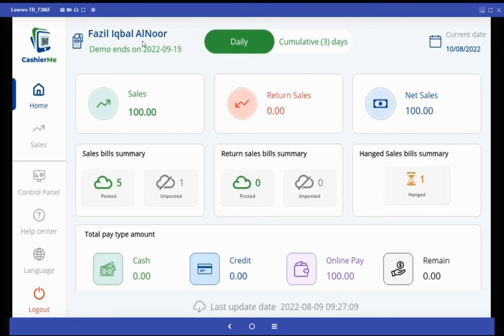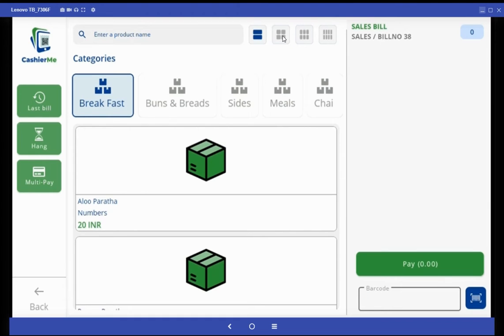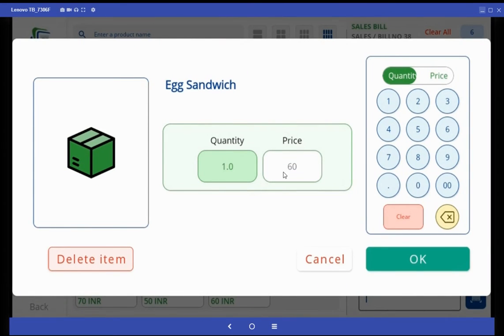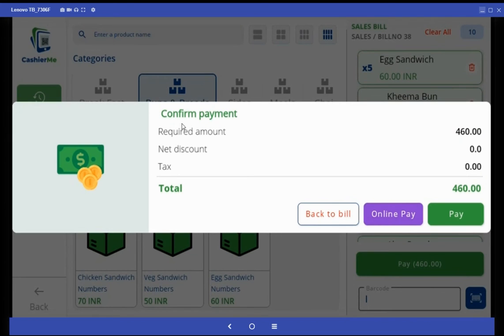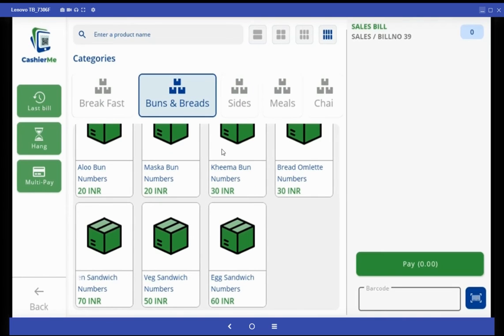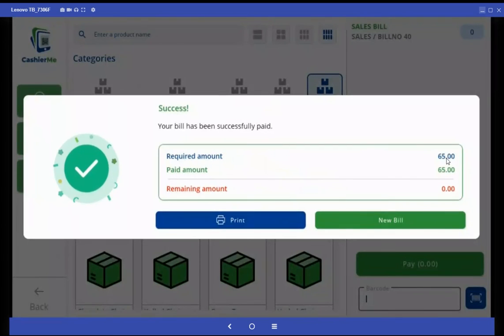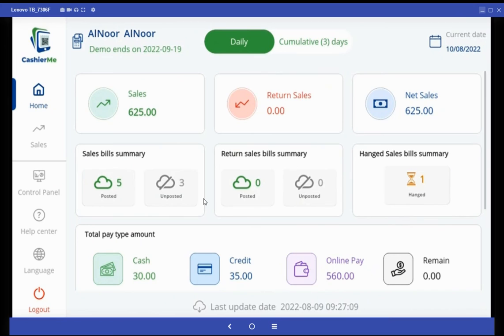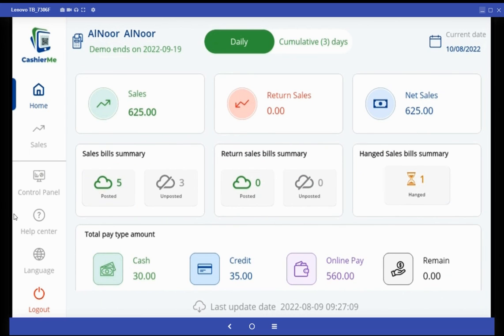Adding Company Information and Assigning Point of Sale